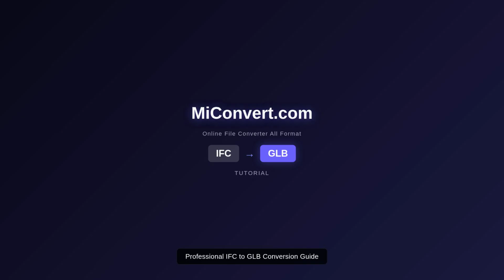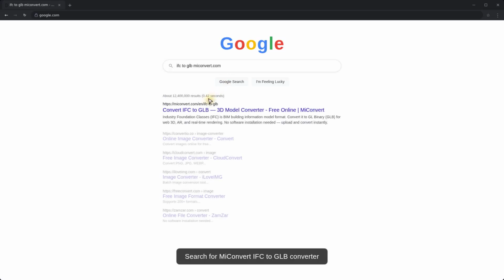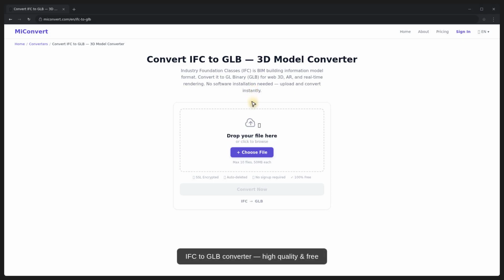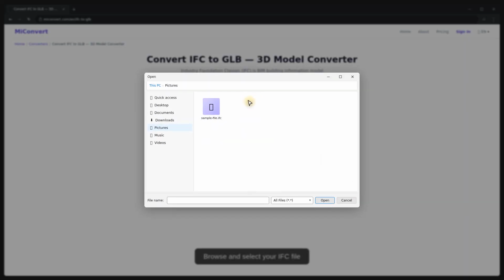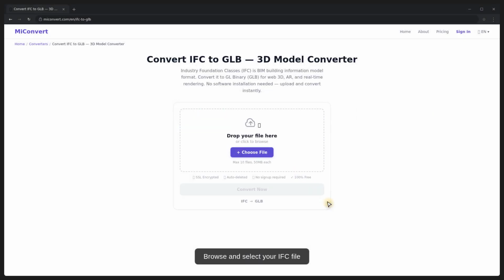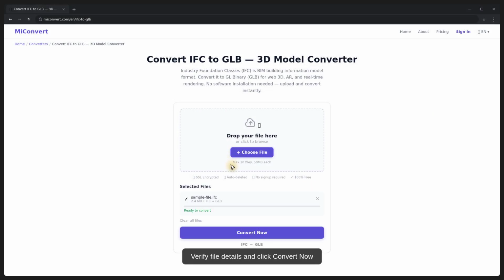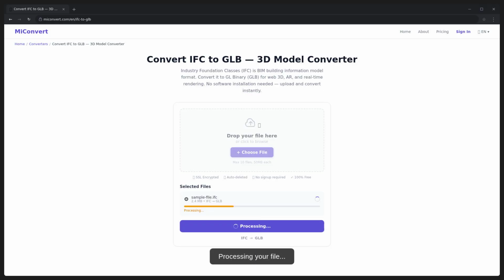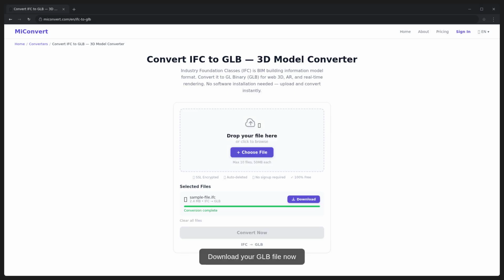Free IFC to GLB Converter Online — Quick Tutorial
Pro tip: convert IFC to GLB without installing anything! 💡

⏱️ Timestamps:
0:00 Intro
0:06 Finding the converter
0:14 Page overview
0:20 Upload files
0:28 One-click conversion
0:35 Download results